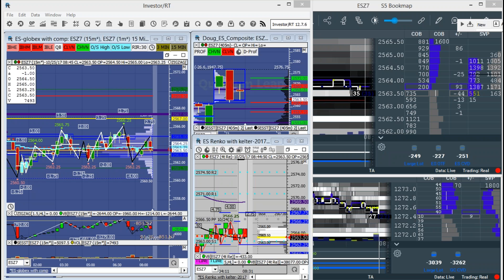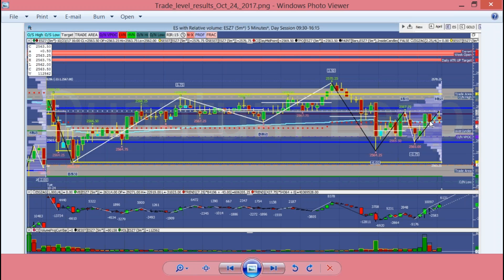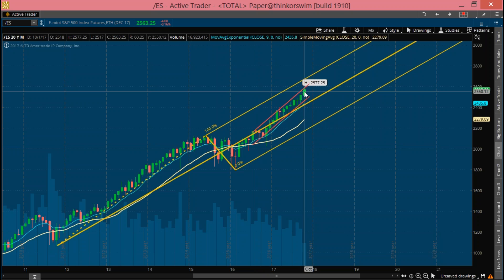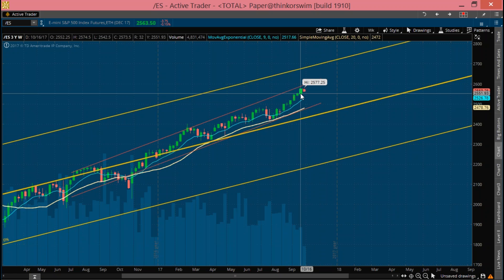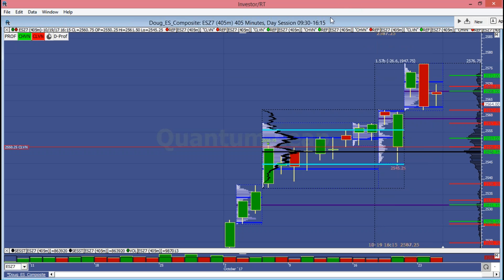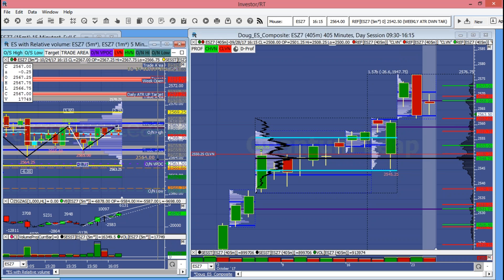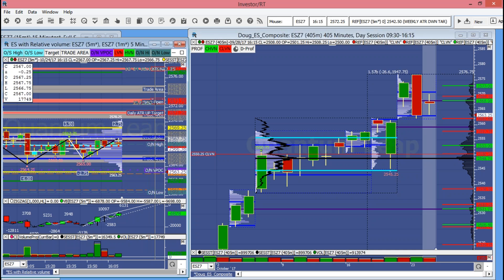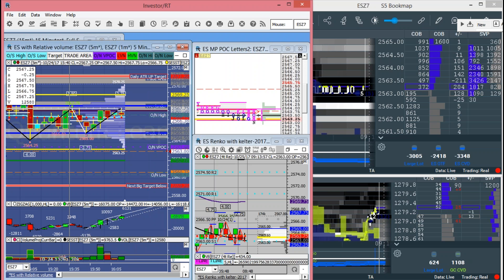Premarket Analysis and trade plan setup Oct 25,, 2017